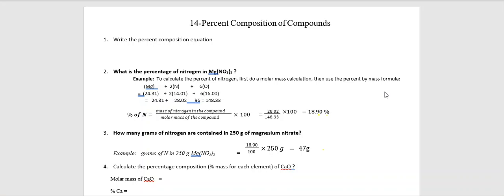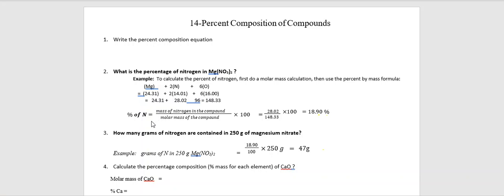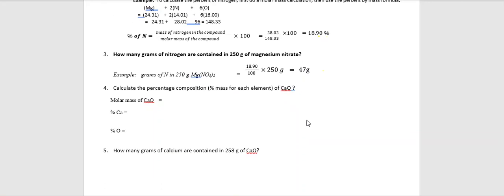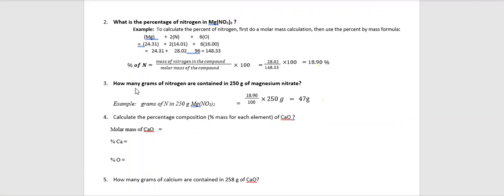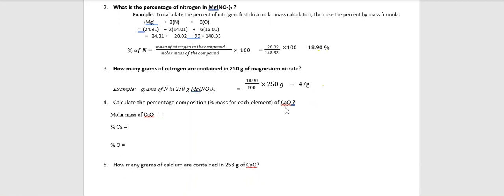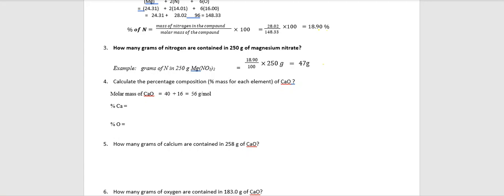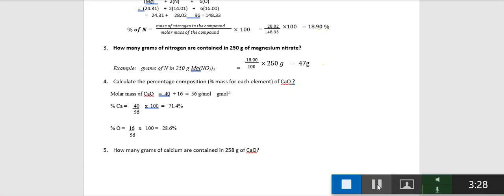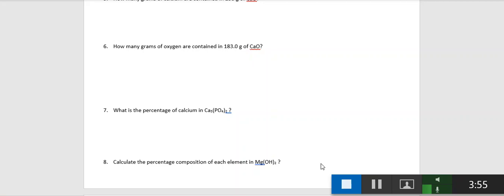Percent Compostion of Compounds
Percent compositon of compounds